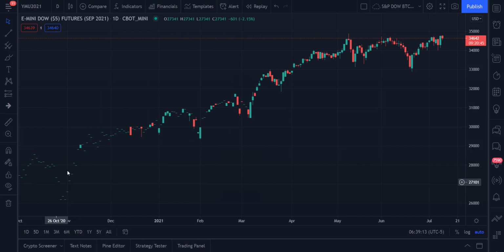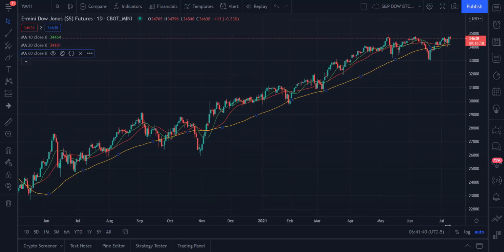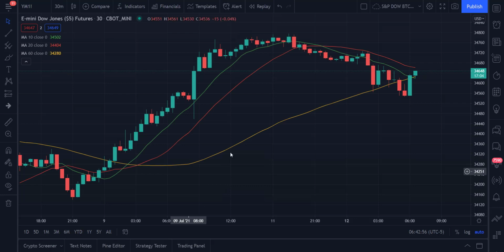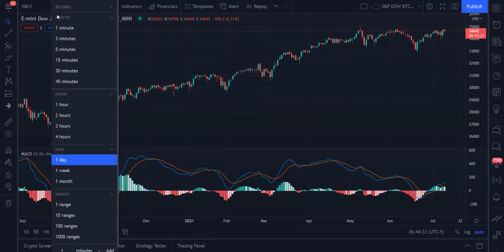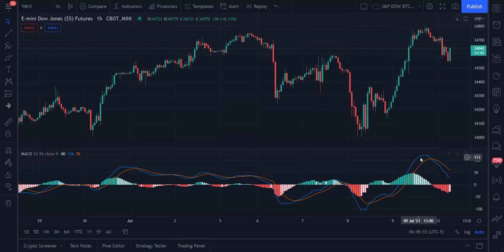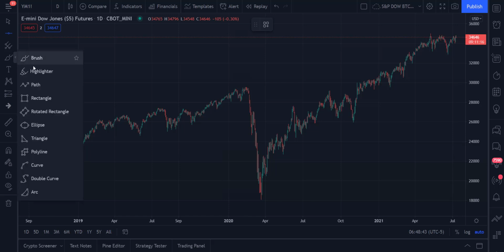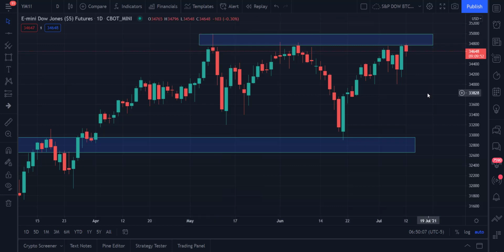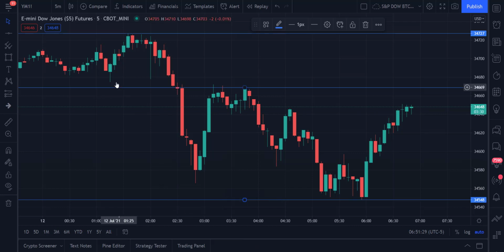E-Mini Dow Jones Industrial Average Futures (YM1!): Technical Analysis of Futures on July 12, 2021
Technical Analysis of E-Mini Dow Jones Industrial Average Futures (YM1!) on July 12, 2021

 In this video we use moving averages, MACD oscillator, and Fibonacci Analysis to review YM1!’s price history and gain a view of where it might be heading in the future.